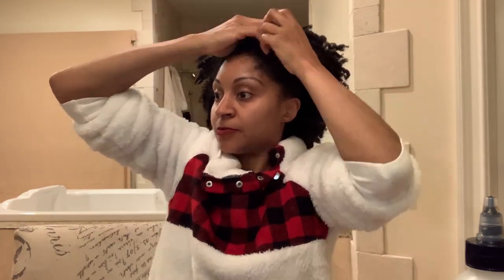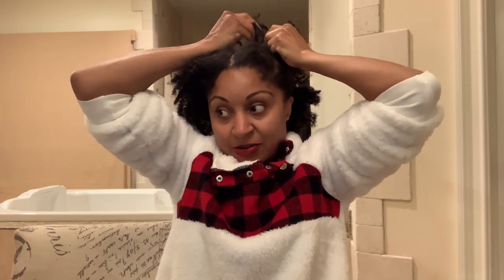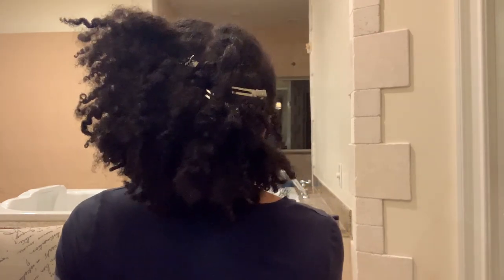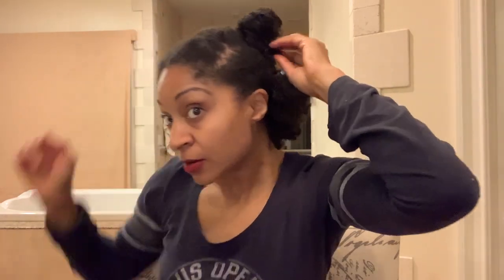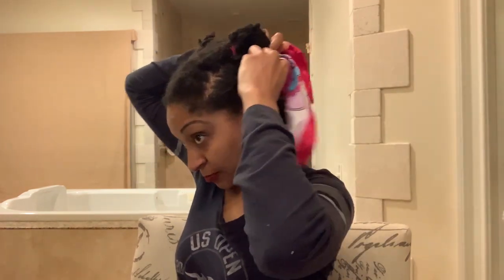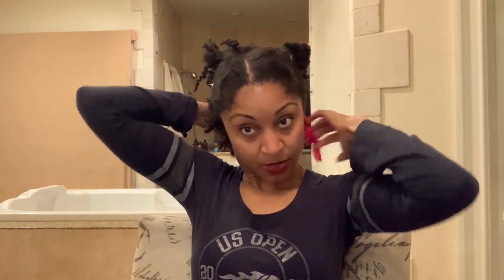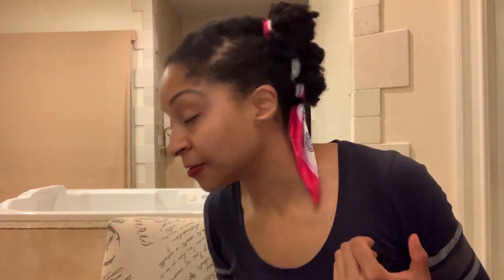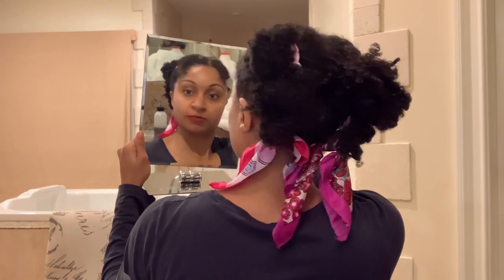Scarf hairstyles for curly hair | Protecting my natural hair in cold weather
Hello! Back with another hairstyle video! I'm protecting my hair in the fall and winter months by putting it into protective styles on Day 2 of my -out (twist, braid, perm, etc). In this video I experiment with another scarf hairstyle using 3 buns on either side. Hope this provides you some fun hairstyle inspiration!! Let me know if you try something similar :)

larger satin scarves
smaller assorted satin scarves

✔️ Great wash day routine for type 4 natural hair
1. Prepoo (detangle with conditioner + separate hot oil treatment)
2. Exercise (for “steam” oil treatment)
3. Shampoo (cleanse)
4. Deep condition (moisturize / repair)
5. Styling products. Either an all-in-one, or leave-in, cream, oil (LCO)
6. Twist
7. Wait 1-2 days (time to dry)
8. Twist out

✔️ Hair facts
Hair characteristics - low porosity, high density, coarse strands

✔️ Shop my hair tools and products:
Camille Rose Curl Maker
Camille Rose Almond Jai Twisting Butter
Camille Rose Honey Hydrate Leave-in
Camille Rose Latte Define
Camille Rose Herbal Tea Seal & Soften
disposable hair bands (particularly strong ones for a bulk set)